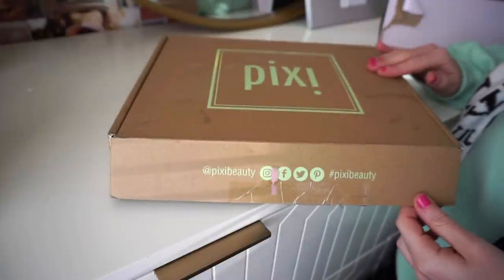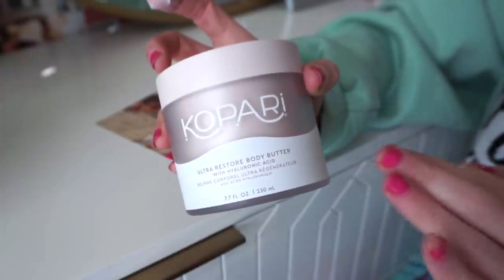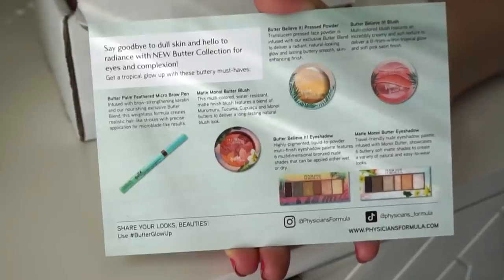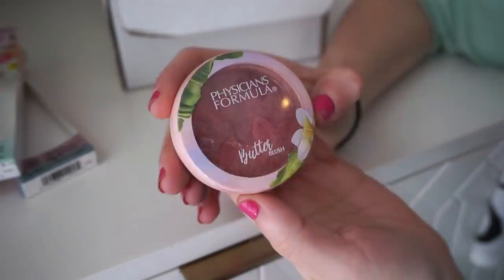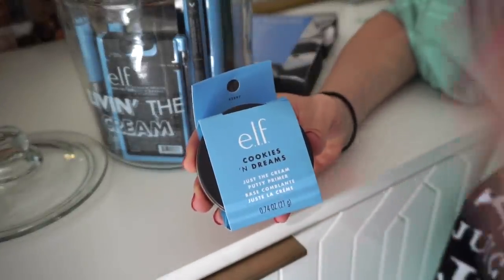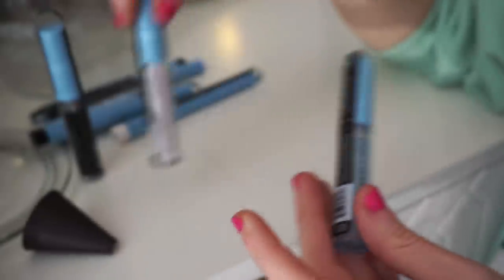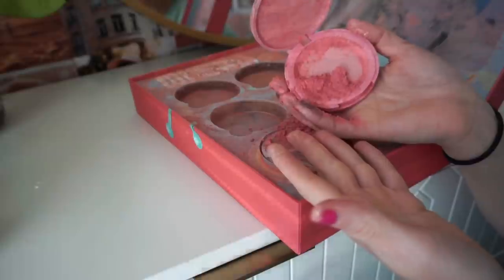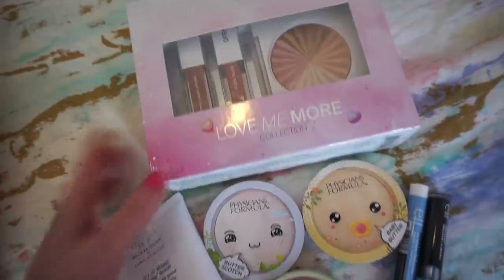UNBOXING THE NEWEST MAKEUP... ELF COLLECTION, PHYSICIANS FORMULA, KOPARI, DRUNK ELEPHANT & MORE!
For todays video I share with you all a PR HAUL for 2022. All the makeup & skincare items shown in this video were sent to me through the brand. I hope you all enjoyed seeing whats new!

3) Comment: Anything You would like!!
Leave your insta in the comment too - so I could contact you if you win!

There will be 1 winner! THATS IT, GOOD LUCK!

♡ CLOTHS I'M WEARING ♡
GRAPHIC CREW MOM SWEATSHIRT
WOMEN'S PONYTAIL CAP

Brows (Espresso)
Eyeshadow Palette
Lipstick (Level Up)
Lashes (Beverly Drive)
Highlighter (001)
Blush (Pink Dahlia)

Liora Yags
5308 13th Avenue
Suite 505